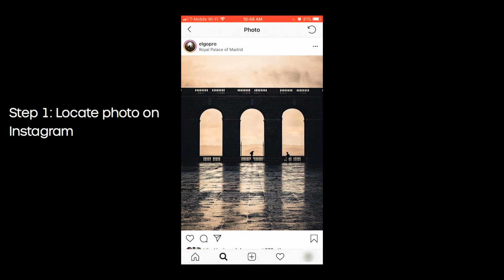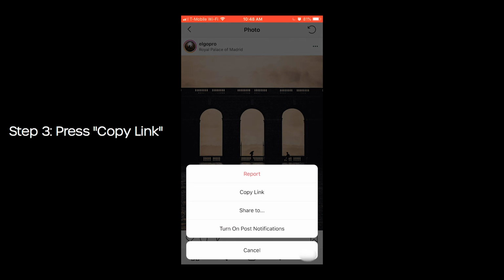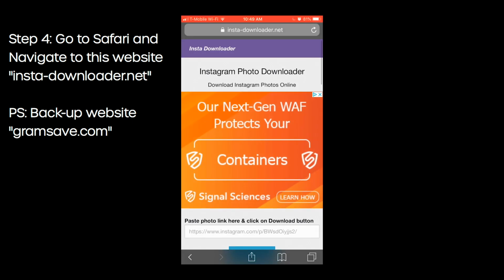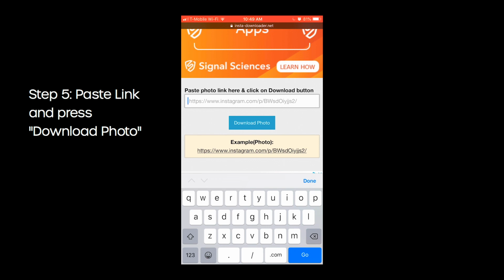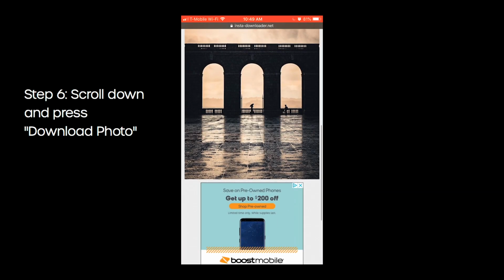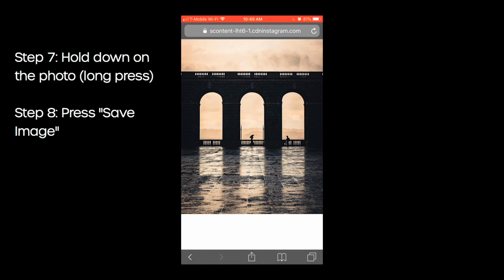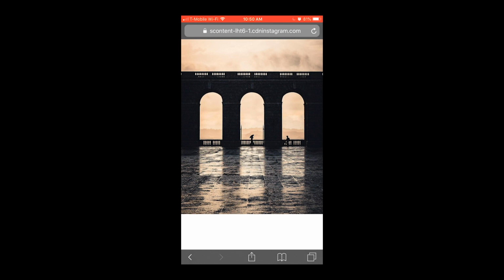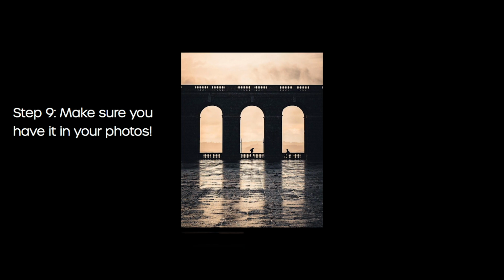How to Download Photos on Instagram to iPhone | IOS Device (2 Ways)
Quick two-minute tutorial on how to download an image or picture from Instagram on to your iPhone, iPad or IOS device.